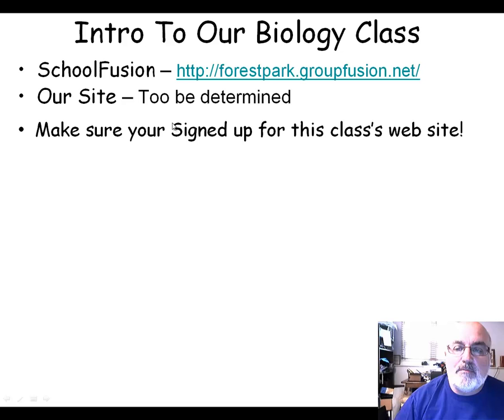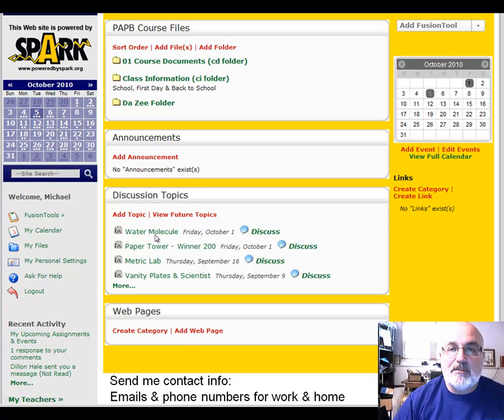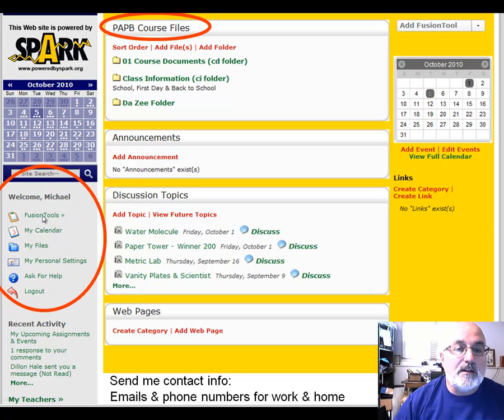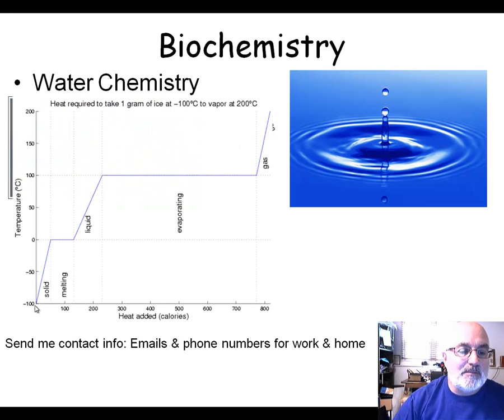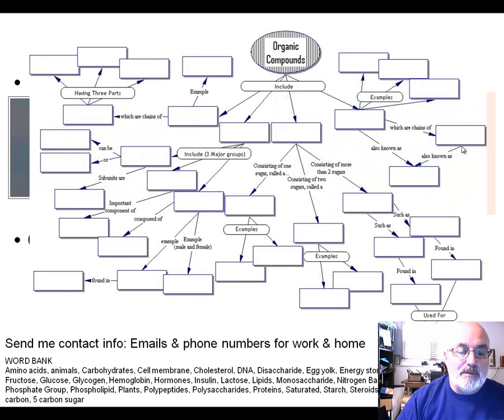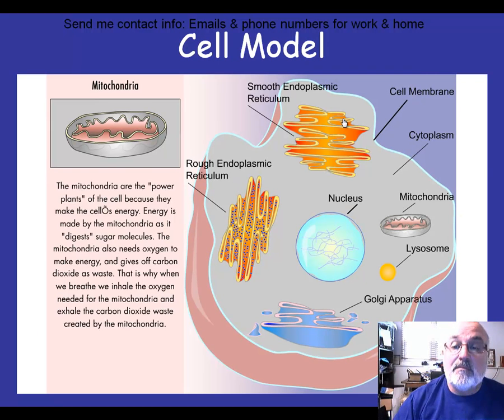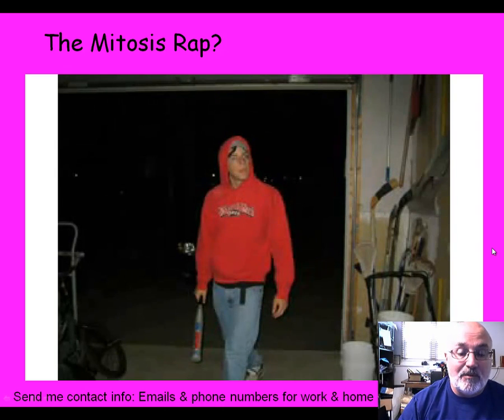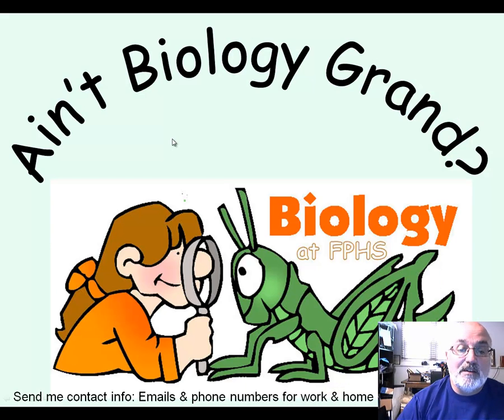Back to School Nite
Back to School Biology 2013 -Welcoming parents to Back to School as well as telling them about a bit of the info that their child will be learning as an intro to Flipping the Classroom.